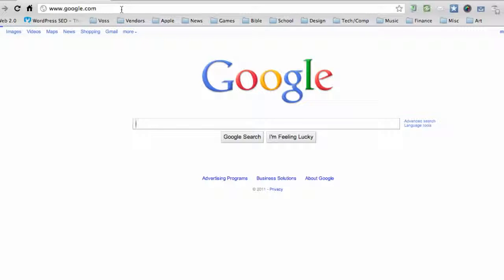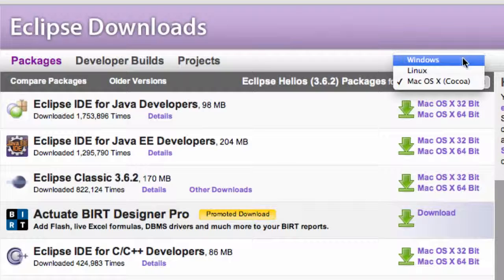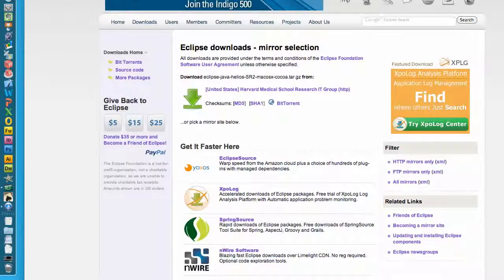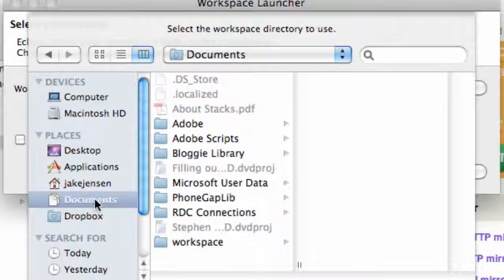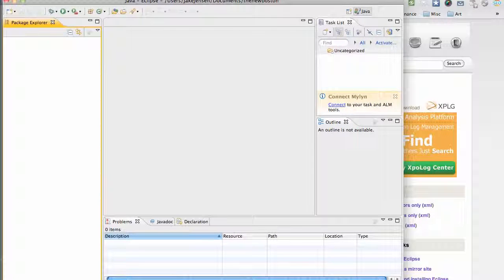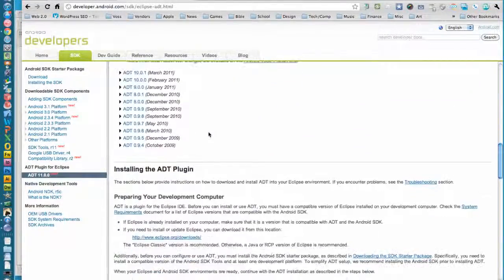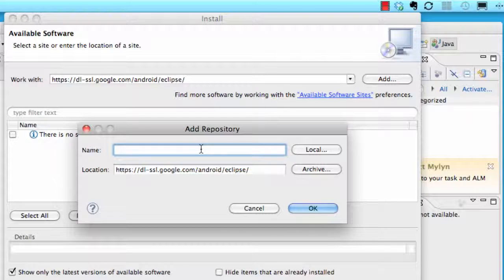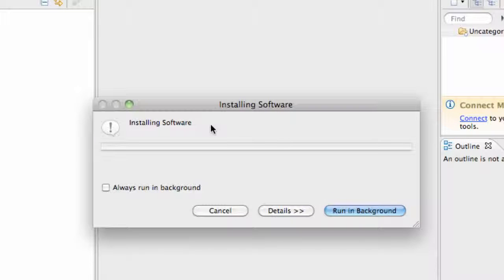Android Application Development Tutorial 2 Installing Eclipse and Setting up the ADT